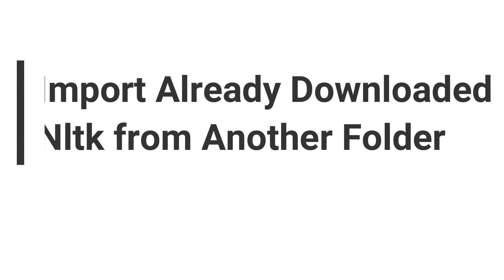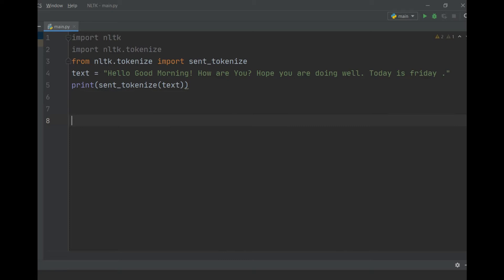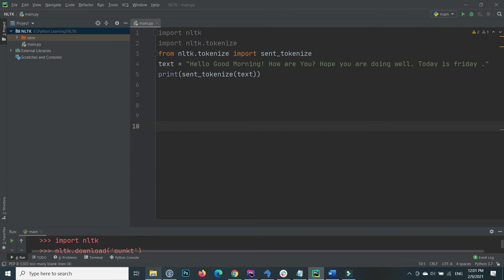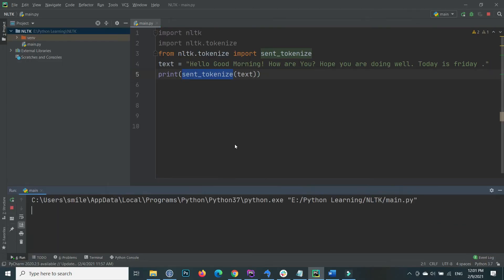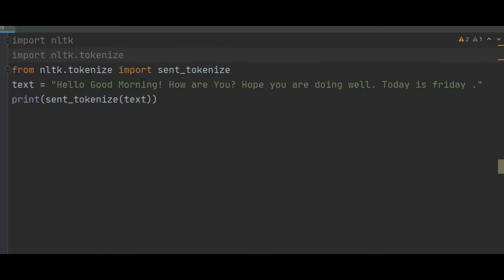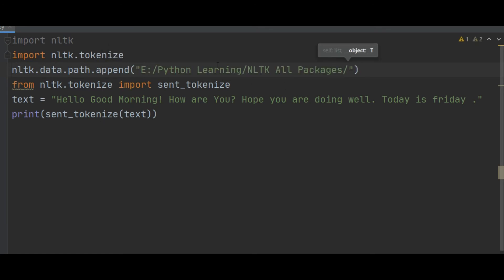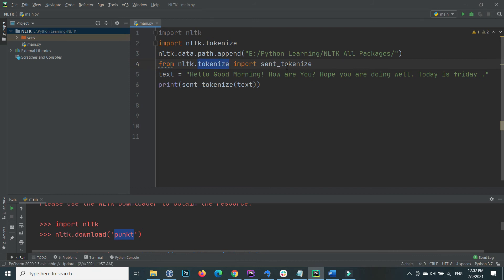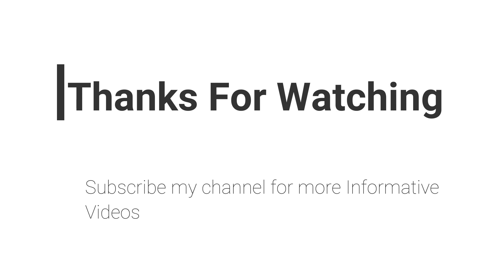Import Downloaded NLTK Data From other folder | Set NLTK Data Path | NLTK Basics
This video shows you the well known issue of importing NLTK downloaded data if it is outside of
project folder then how to import or set NLTK Data path .